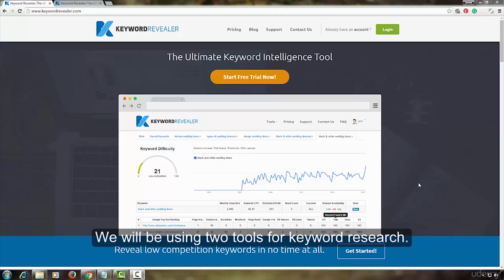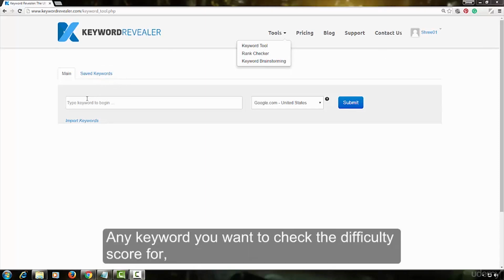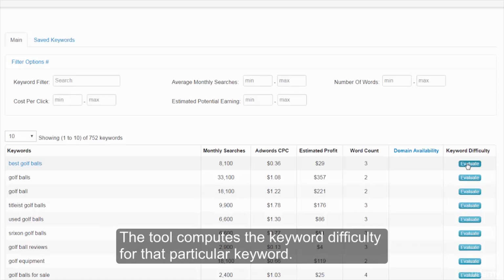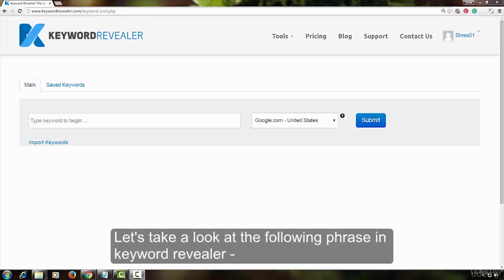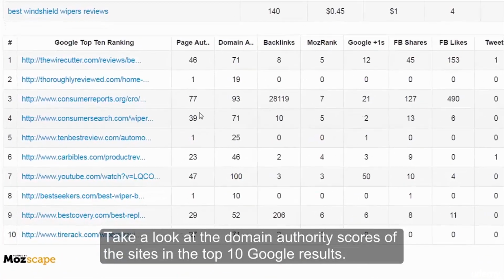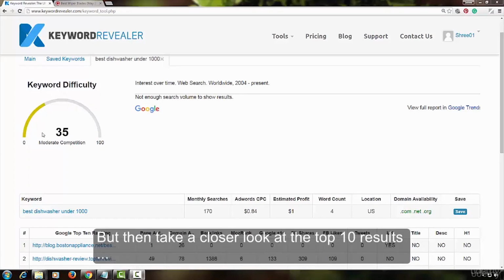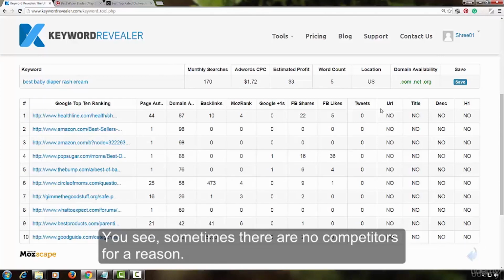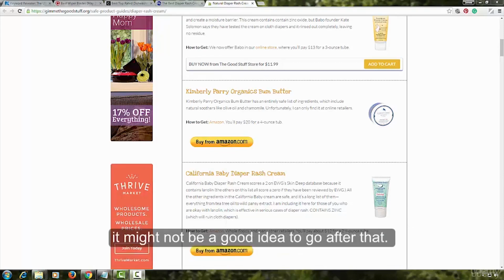Amazon Affiliate Marketing + SEO |021 Tools Used For Keyword Research